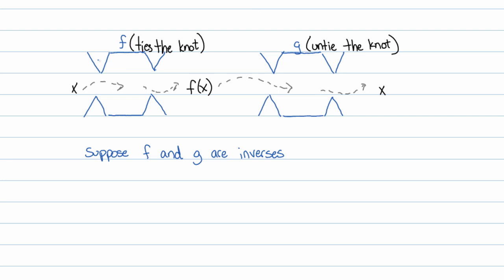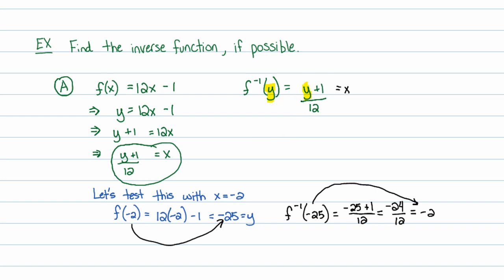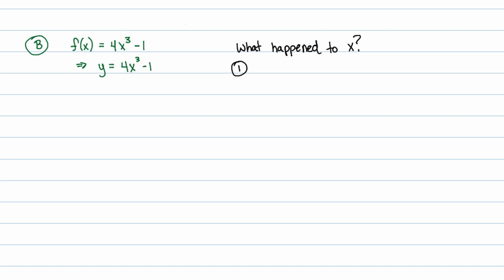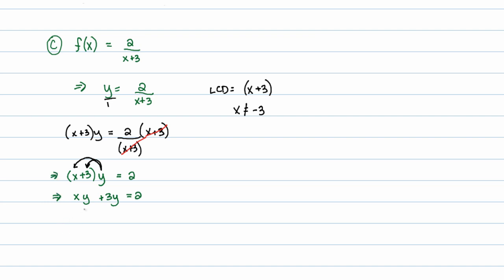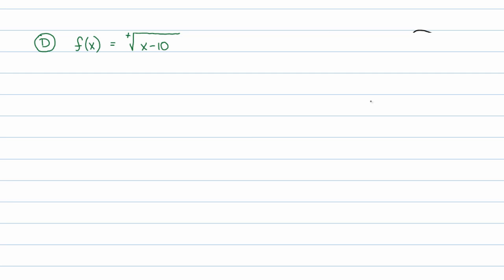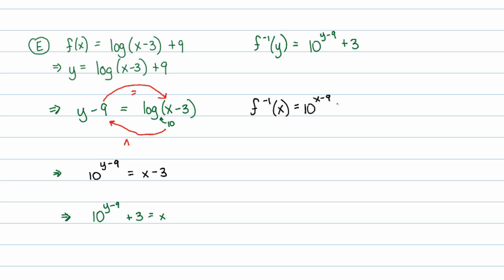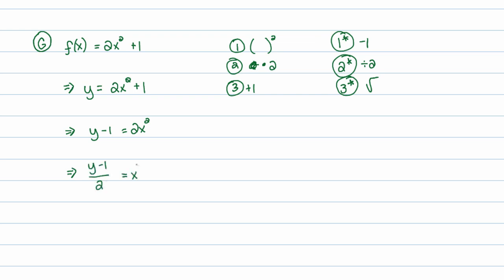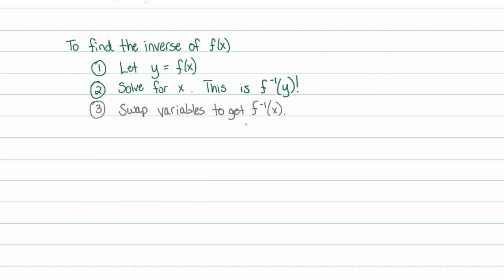Intermediate Algebra - Functions: Finding an Equation for the Inverse Function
In this video, I show you (rather long-windedly) how to find the equation of the inverse function (if it exists).  I also discuss the weaknesses of the current inverse function notation.